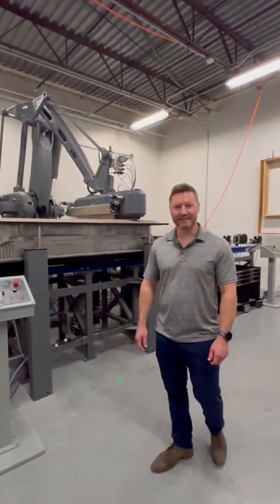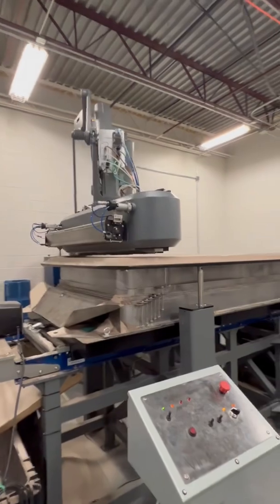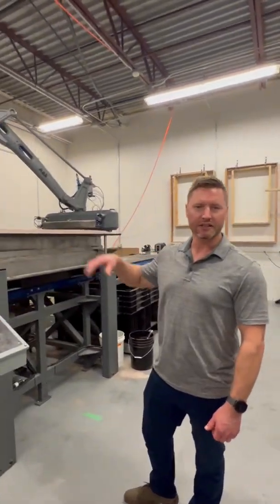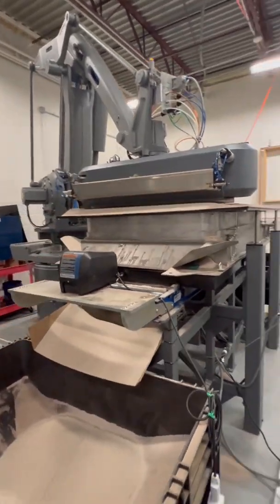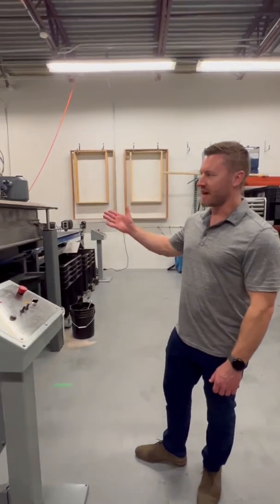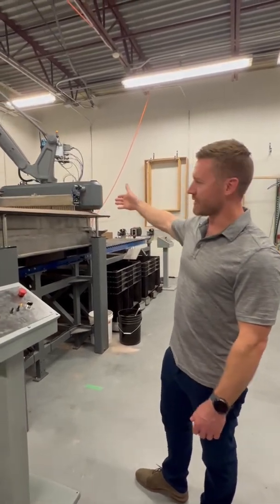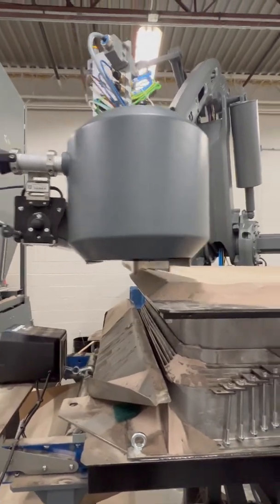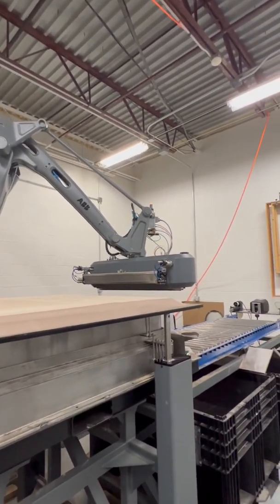Dakota Foundry’s new S-Max Flex 3D sand printer 🔥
Check out the latest investment by Dakota Foundry. This S-Max 3D Printer will help with casting prototypes! Coming Fall 2022!